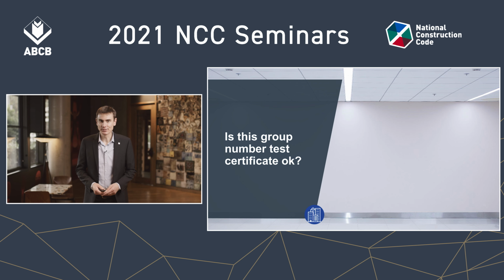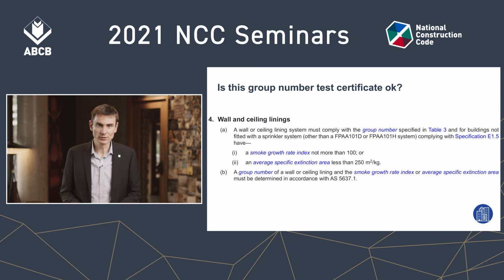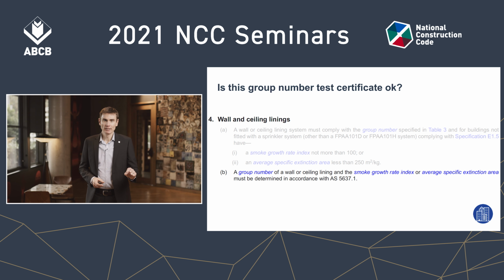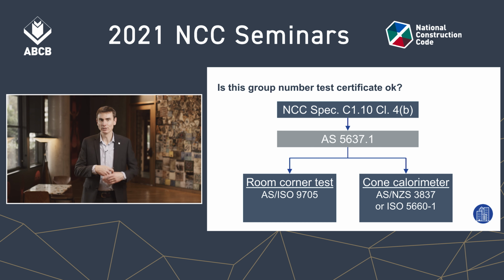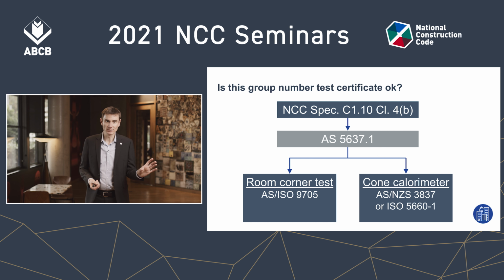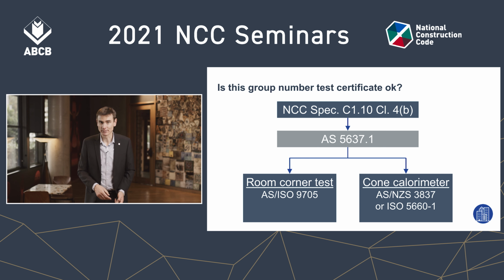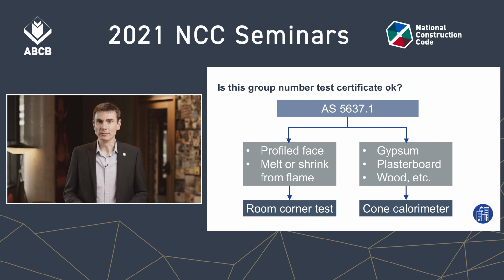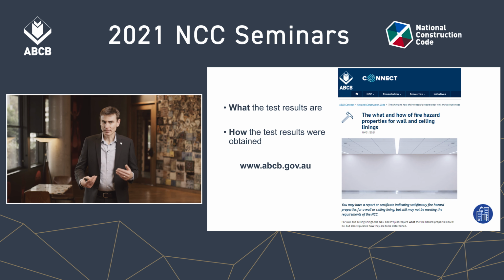2021 NCC Seminars: Is this group number test certificate ok?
This video discusses the requirements for providing a compliant group number test certificate.